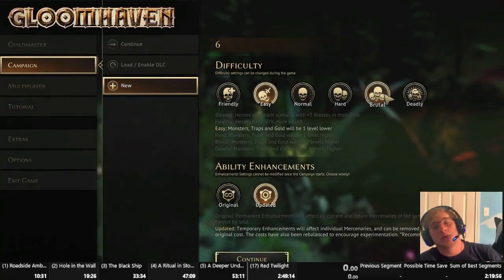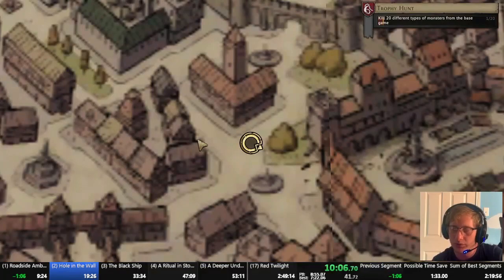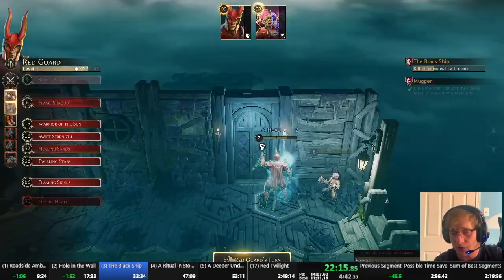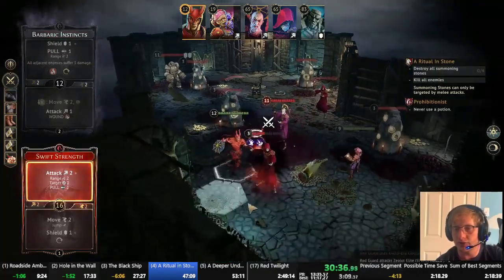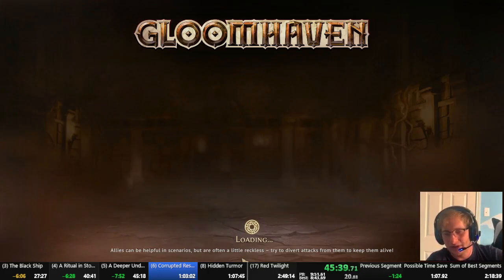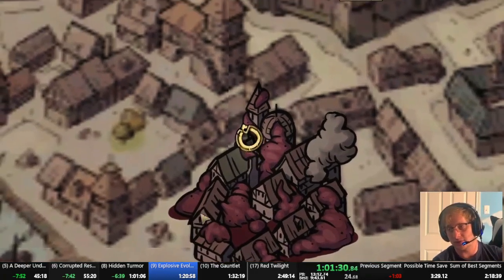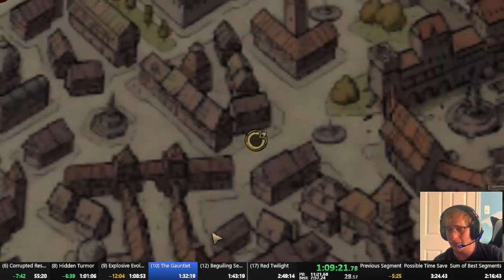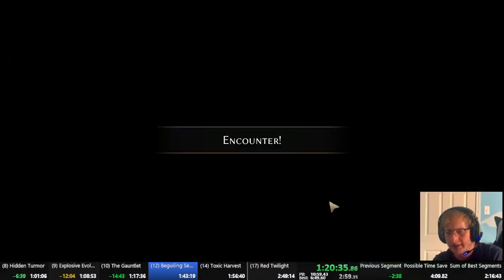Gloomhaven JoTL BRUTAL in 2 Hours!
0:00 Intro
2:40 Roadside Ambush
8:33 Hole in the Wall
13:09 The Black Ship
20:08 A Ritual in Stone
28:59 A Deeper Understanding
31:37 Corrupted Research
37:50 Hidden Tumor
40:50 EXPLOSIVE EVOLUTION
46:40 The Gauntlet
53:30 Beguiling Sewers
56:55 Toxic Harvest
1:04:40 Tainted Blood
1:15:34 Mixed Results
1:25:10 Red Twilight